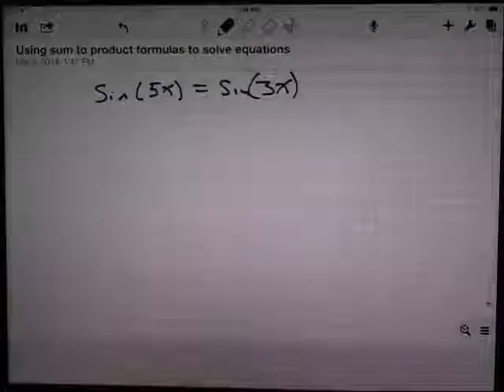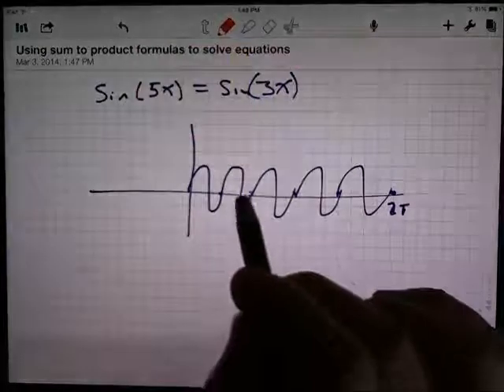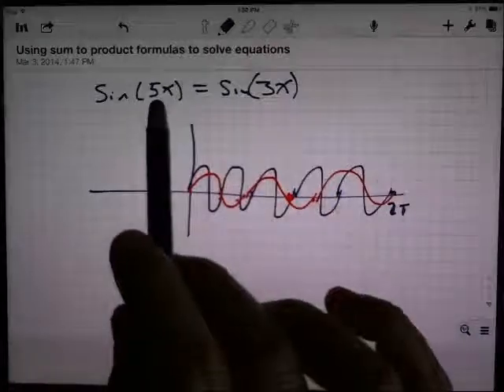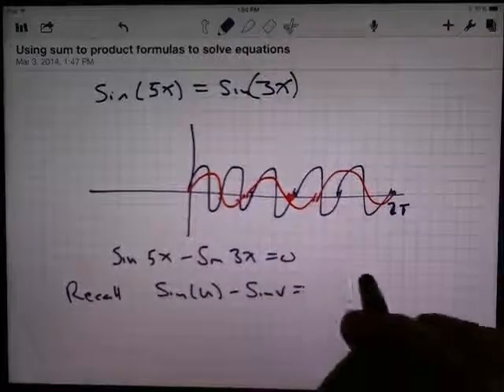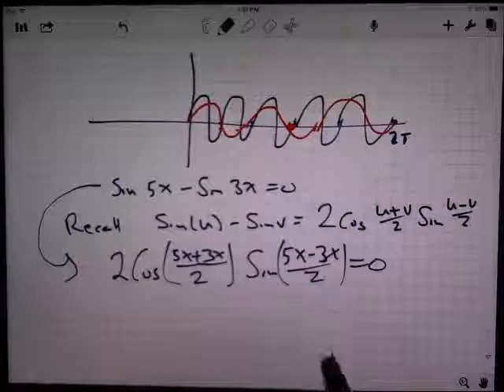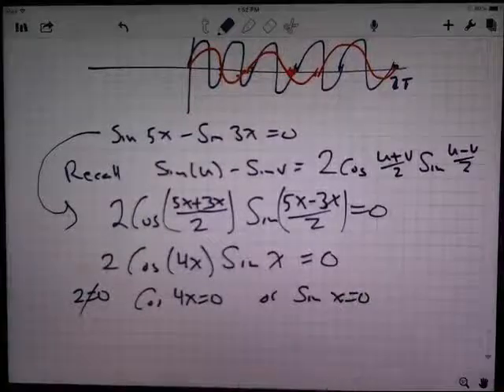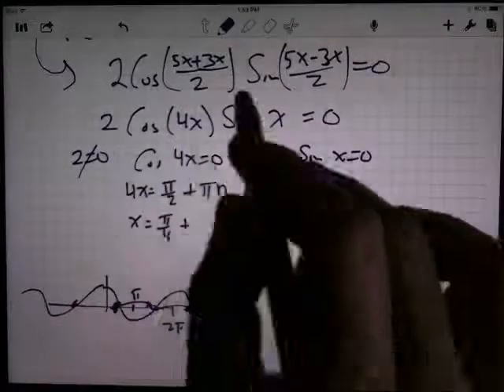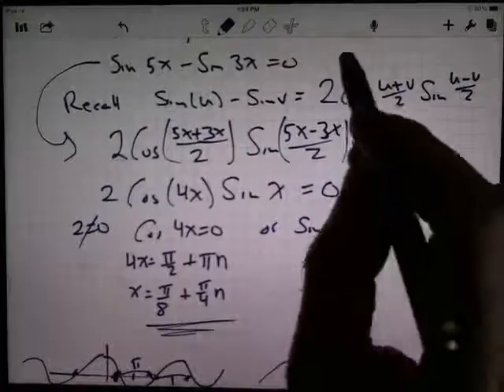Solve Eq with Sum 2 Product